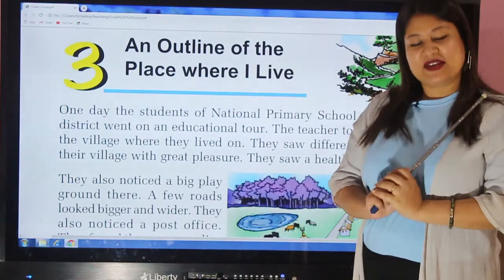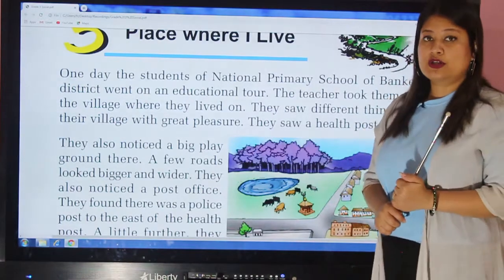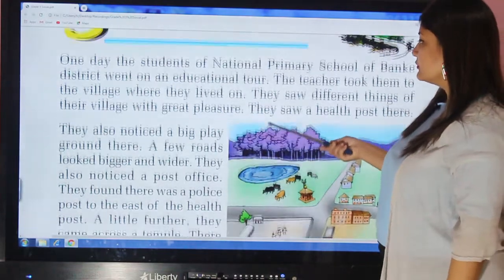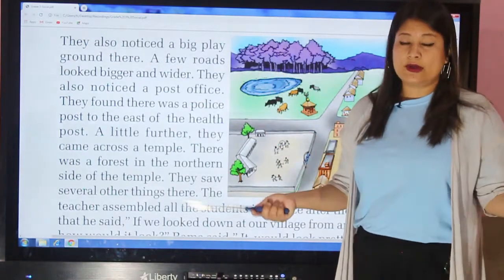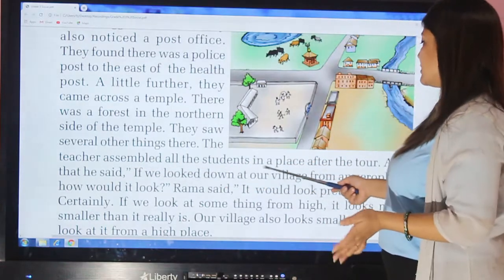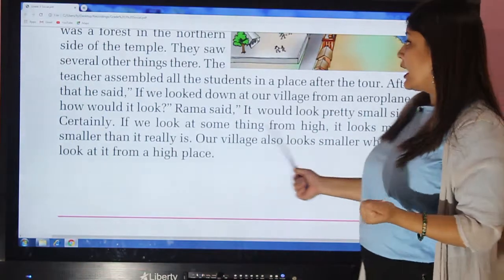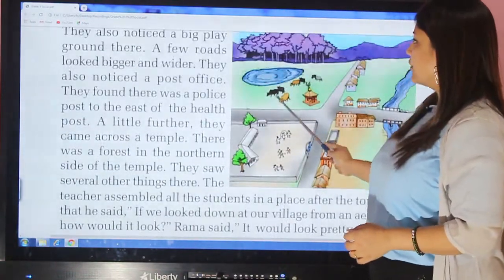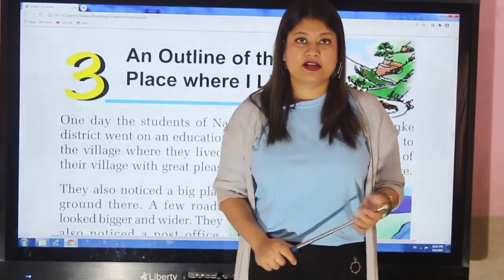Grade-3 of Social Studies An Outline of the Place Where I Live